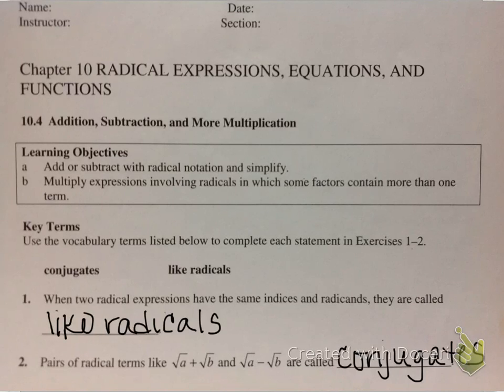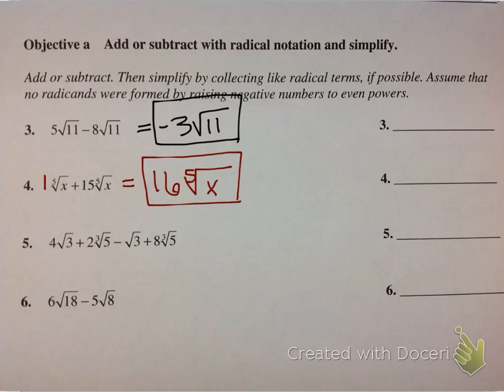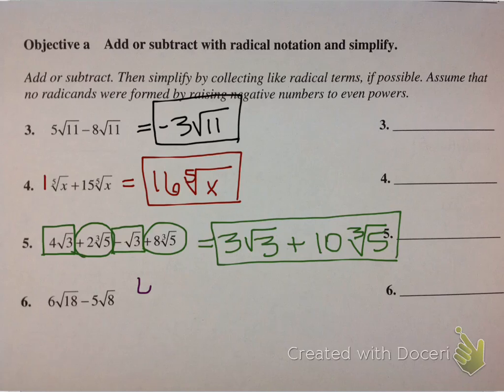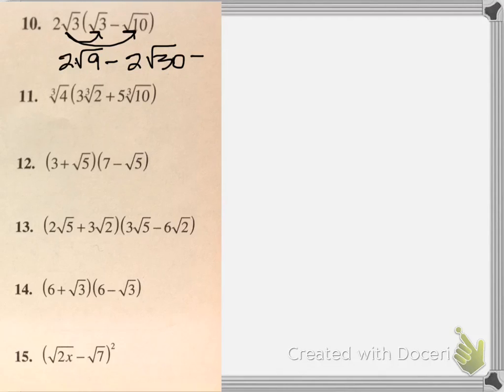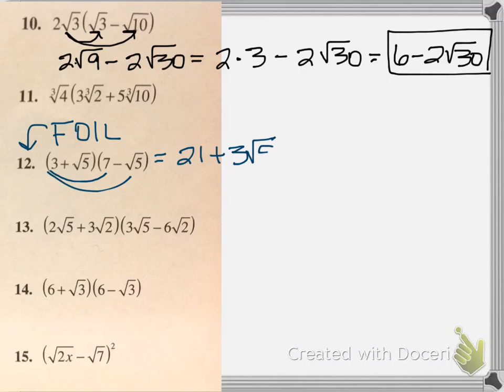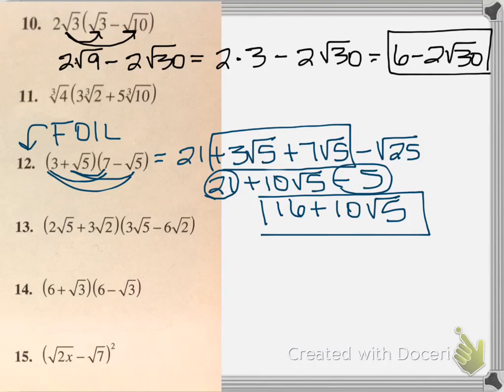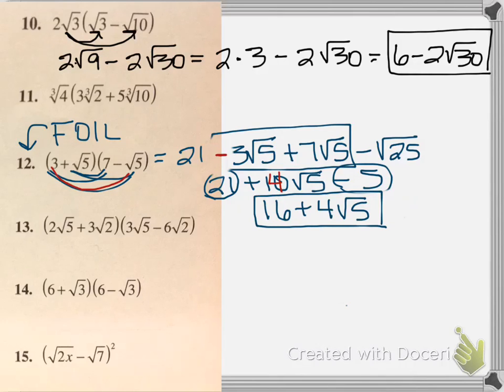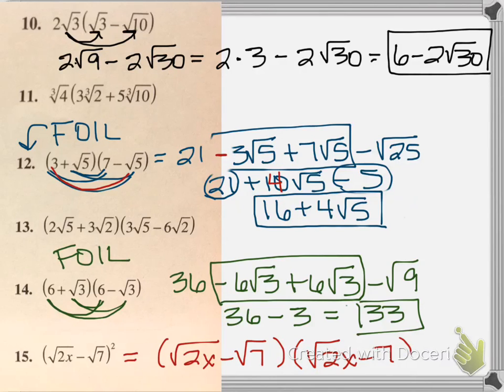Int Alg Rev - 10.4 Add_Subtract_Multiply Radicals